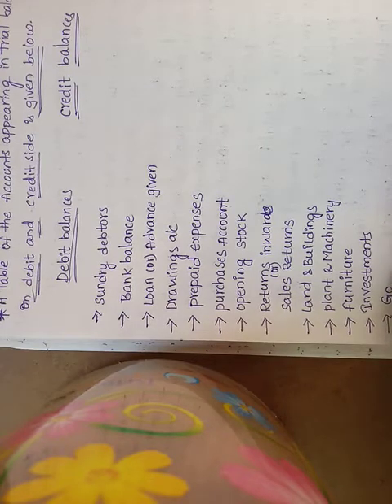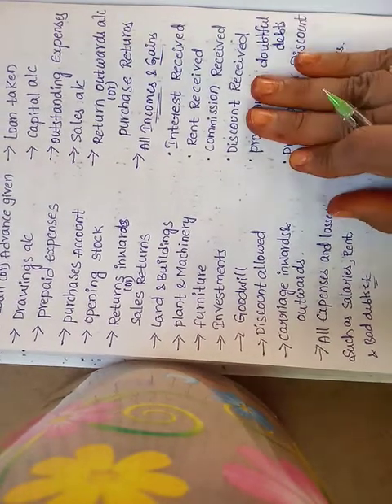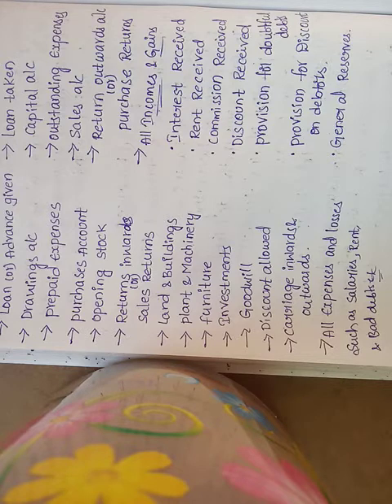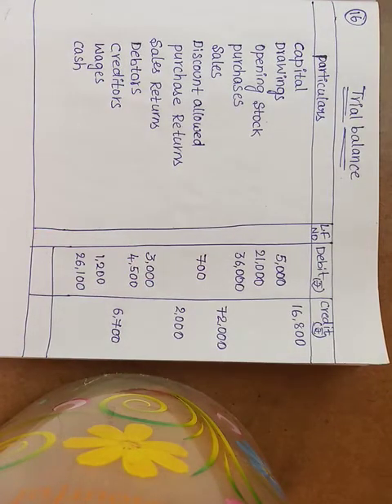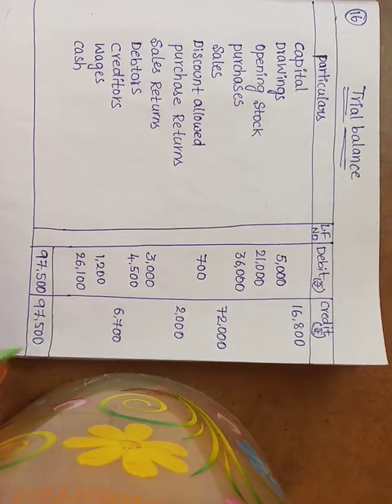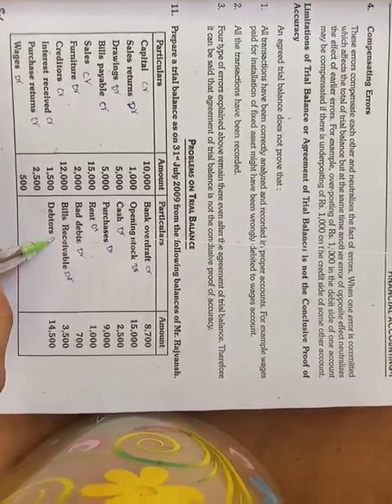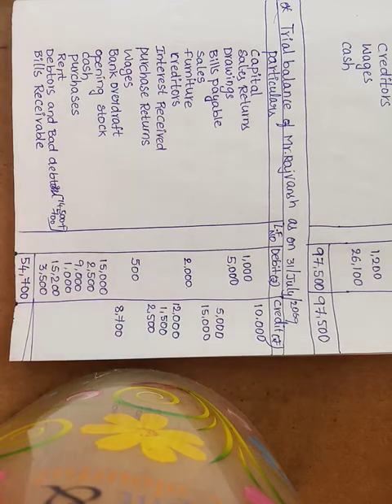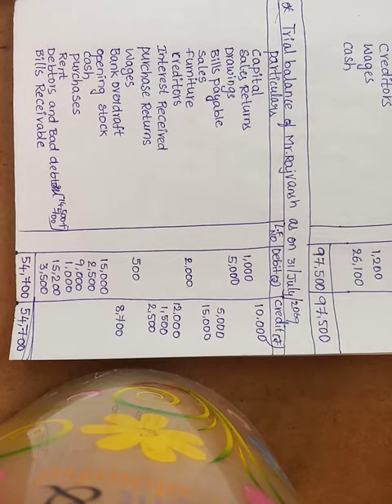Trial balance problems b.com 1st year 1sem 20/1/2021